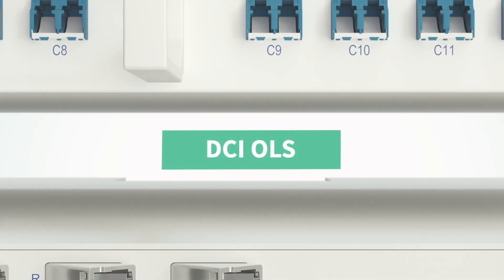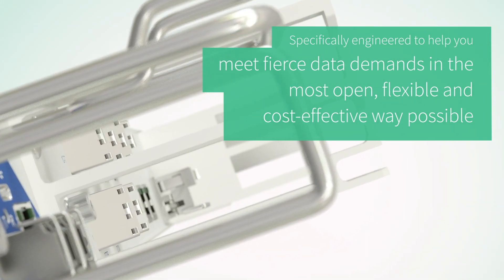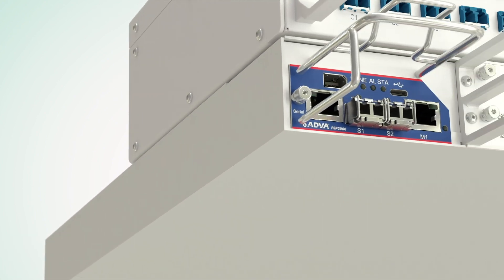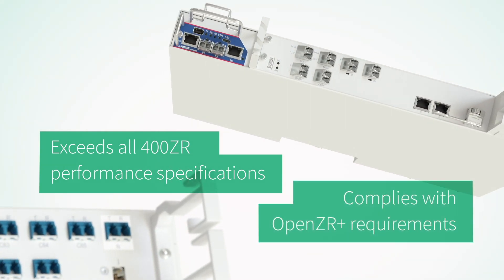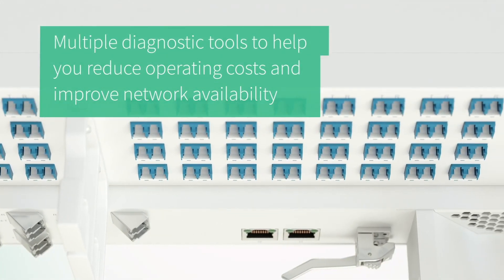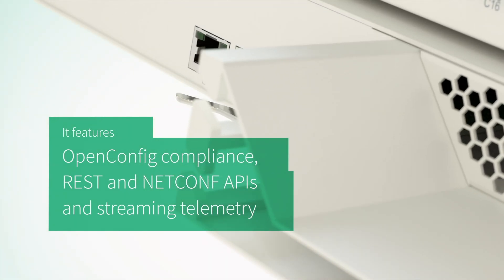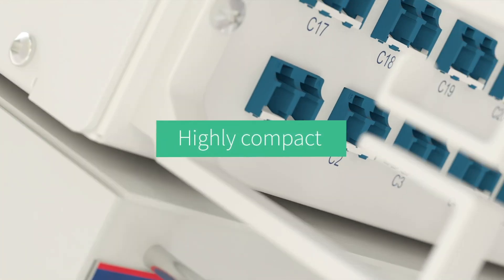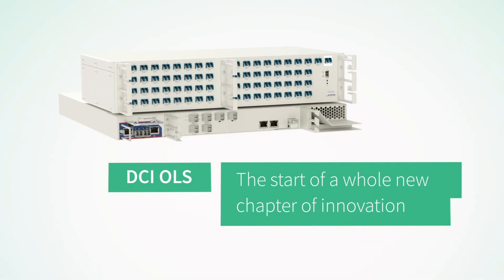Open line system for the 400ZR era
Our all-new DCI OLS is a major step forward in the development of new network architectures and lights the path to commercial deployments of complete 400ZR solutions. It’s been specifically engineered to help you meet fierce data demands in the most open, flexible and cost-effective way possible and provides a capacity of 26Tbit/s on a single fiber.